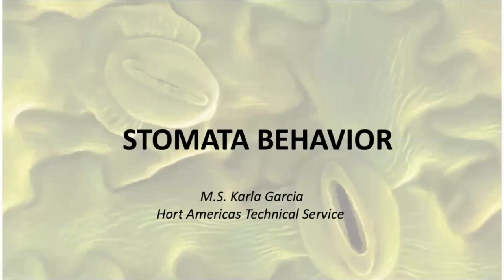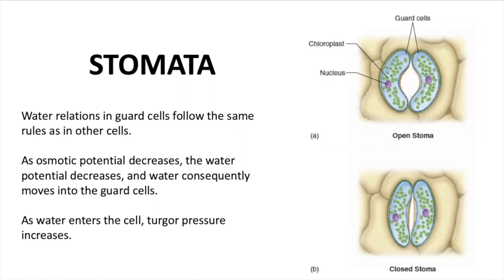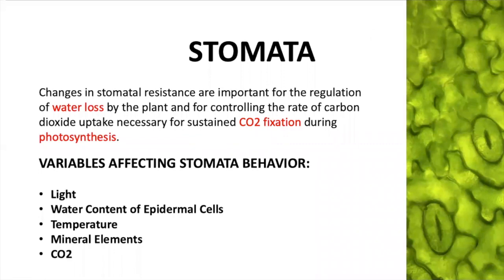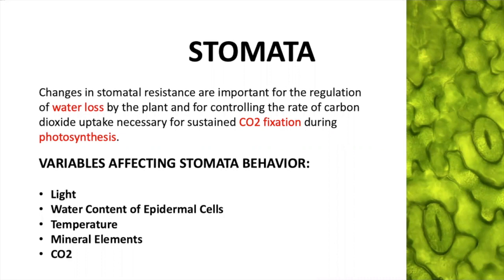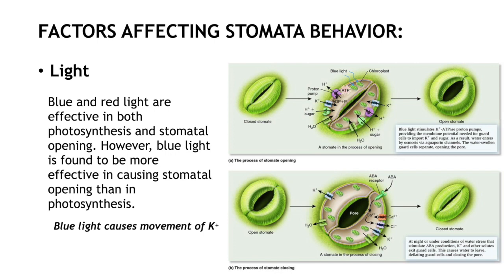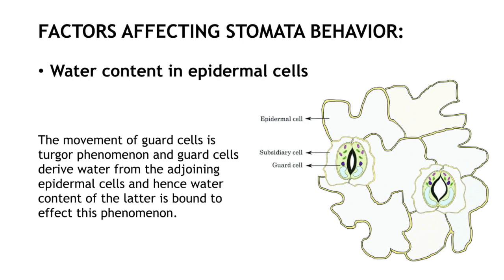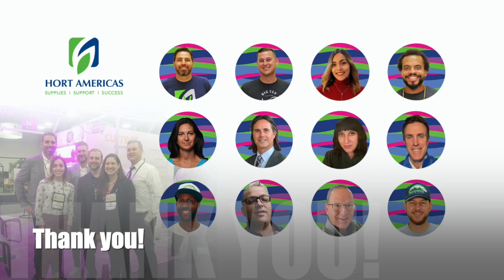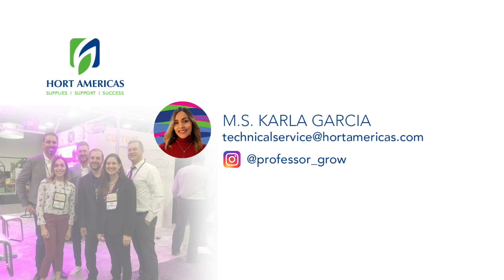Mastering Stomata Behavior | Horticulture and Gardening, Stomatal Movement Mechanism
Today we discuss mastering stomata behavior, specifically as it relates to horticulture, gardening, and stomatal movement mechanism. This video is to help us understand greenhouse and plant factory management, and also plant response.

Let's speak about stomata behavior. Stomata are confirmed by two different cells called war cells. These are hydraulic valves that can open or close depending on different factors. Light intensity, like quality temperature, leave water status and intracellular CO2 can change stomata behavior.

But how is stomata open or close water relation? Water cells follow the same rules as other cells. Water always moves from higher potential to lower water potentials. Once cells can take in sugar potassium and chlorine ions, the increase of solutes inside of the cells induce the entry of water across the white cell membrane. As the water goes in, the volume of the cell starts to increase, promoting stomata opening.

On the other hand, chemical reactions can also provide signals to remove water and ions from the water cells, promoting stomata closure. Changes in different chemical reactions happening inside of the stomates are regulated by different factors that we usually manage inside growing systems. Therefore, the importance to understand how different environmental factors can affect the stomata behavior, which can of course, have a direct effect in photosynthesis, nutrient uptake and more.

Environmental control in growing systems requires always understanding plant physiology rather than only following practical "recipes". Let's now take some time to go back and learn about how stomata work and the effect of environmental variables on stomata behavior. Environmental control in growing systems requires always understanding plant physiology rather than only following practical "recipes". Let's learn about how stomata work and the effect of environmental variables on stomata behavior.

If you enjoyed today’s video about mastering stomata behavior, specifically as it relates to horticulture, gardening, and stomatal movement mechanism, please remember to like, share, subscribe and leave a comment if you have any questions, suggestions, or feedback. We hope to see you here again soon!

SHOP PRODUCTS RELATED TO THIS VIDEO